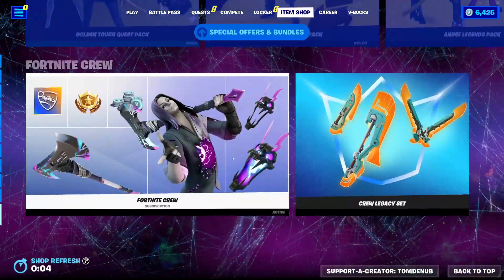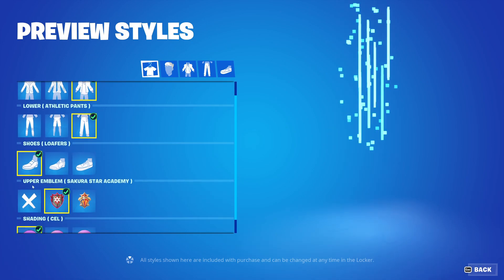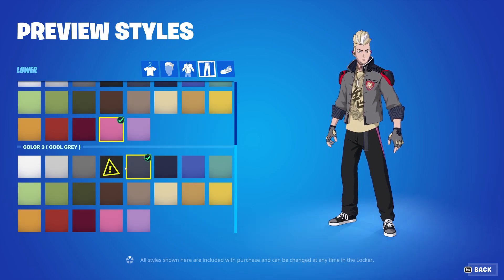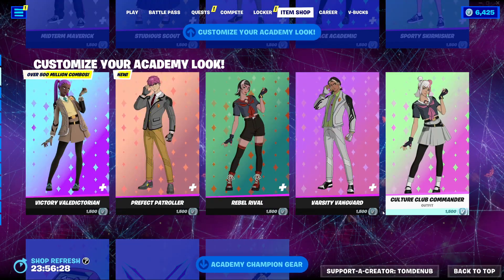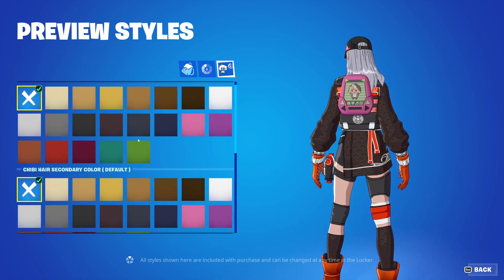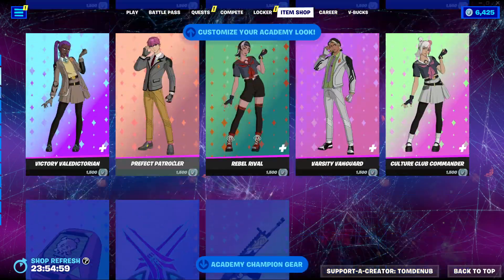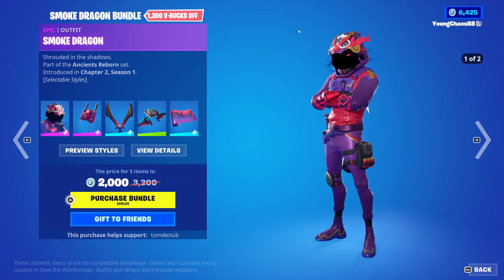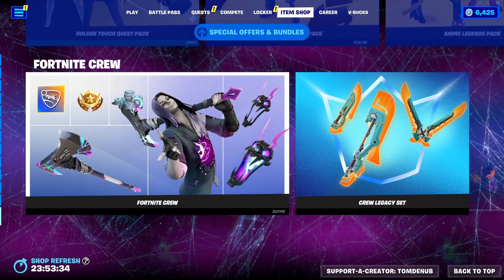🌟 Fortnite Item Shop - June 1st, Academy Champions!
Today, we got 10 new skins with over 500 million style combinations!